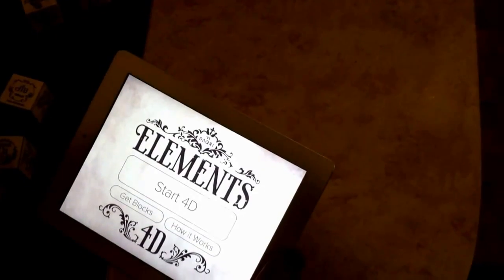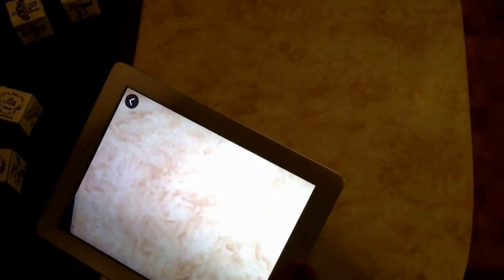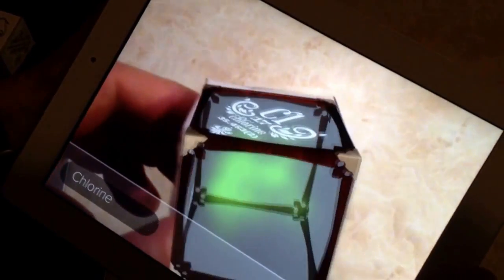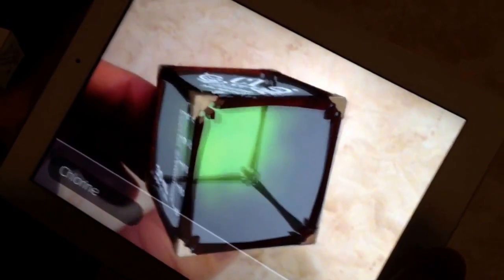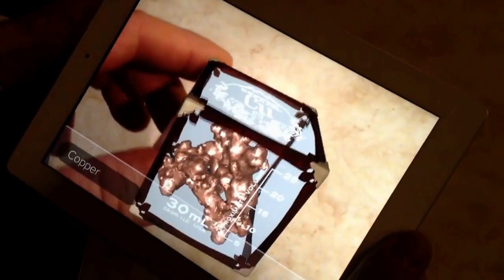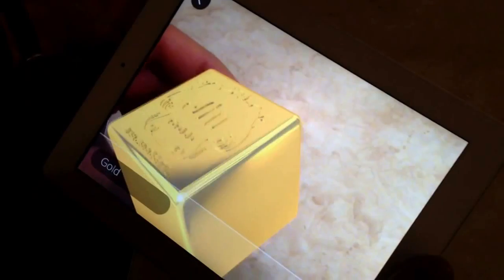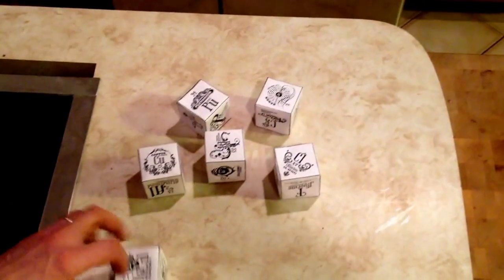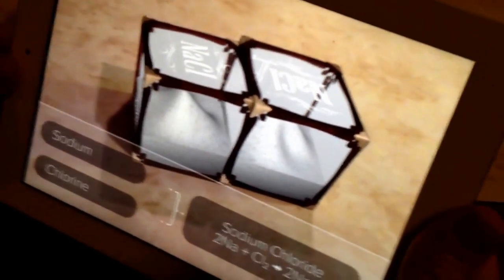Using the Elements 4D app